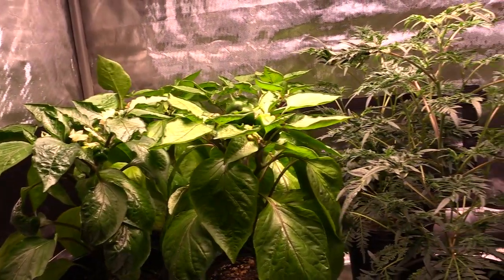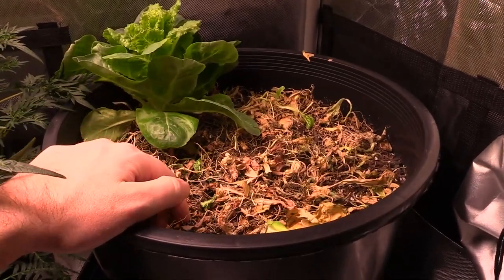Peppers Ready For Harvest?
In this video I show you my indoor vegetable garden where I'm growing peppers and lettuce. If you enjoyed this video, please click that thumbs up button :)

This gardening video is for educational and/or documentary purposes and isn't designed to help or encourage others to imitate.

Camera used

LAKEY INSPIRED - Falling
Lukrembo - Autumn